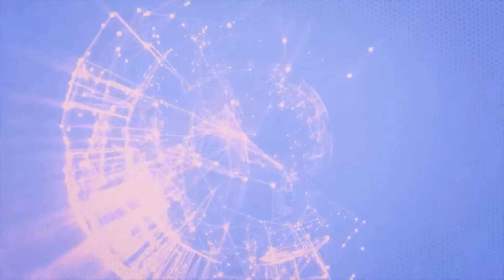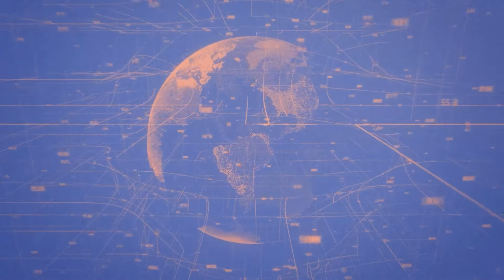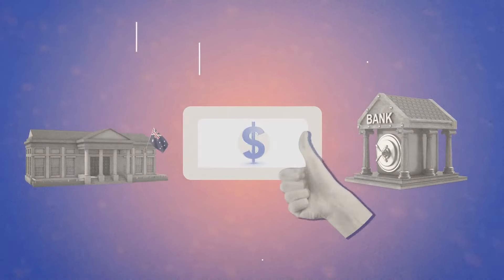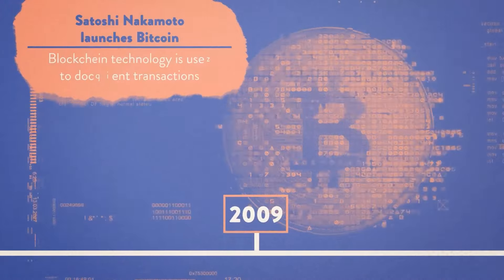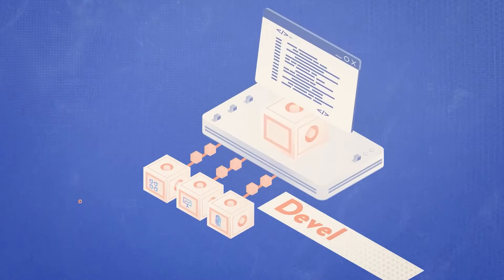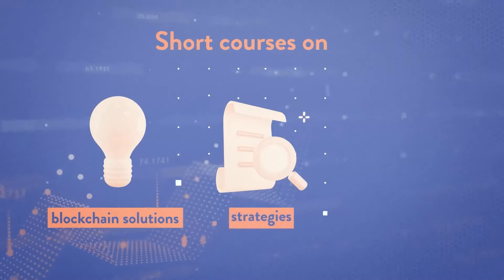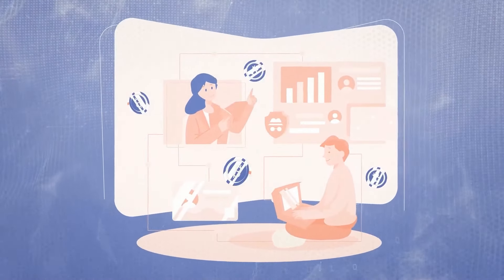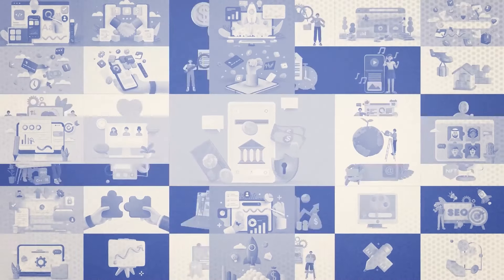What is blockchain? | How to build a career in blockchain technology in 2022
If you’re thinking of studying blockchain technology, then you’ve come to the right place!

Whether you’re keen to learn more about the cryptocurrency boom or discover blockchain applications in other industries, we’ve got all the information you need to explore this sector to the fullest ✅💥

Learn more about the basics of blockchain, studying cryptocurrency and blockchain in Australia, and what exciting careers await in this fascinating field 📈 ⚡

Insider Guides is the #1 international student resource in Australia.